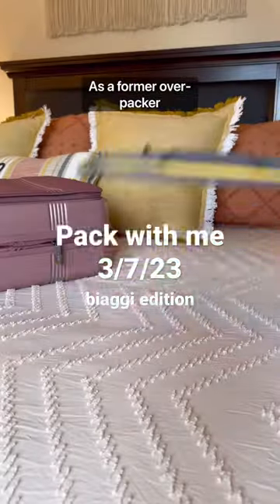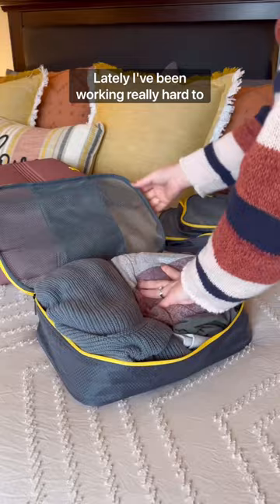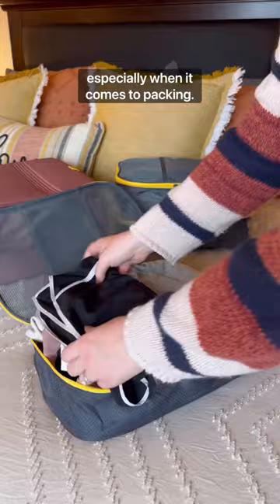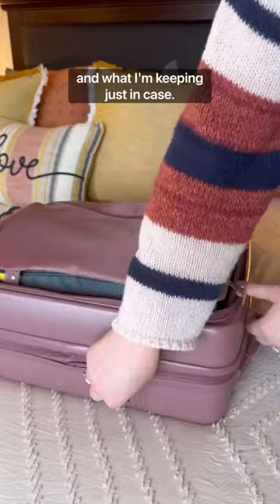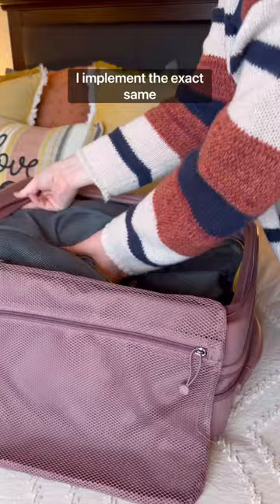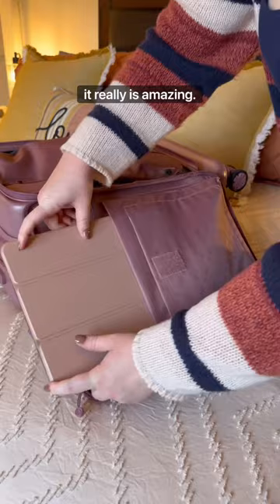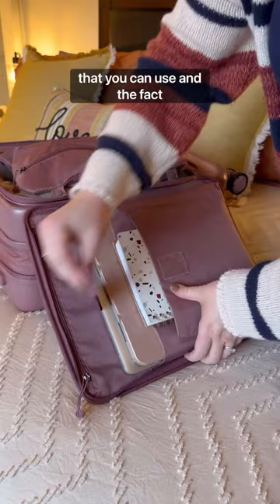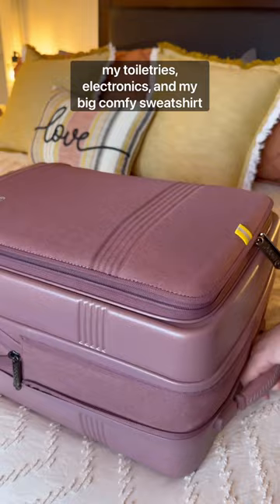See how I use my new Biaggi suitcase! 🧳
Packing is STILL better with Biaggi! ♥️ @BiaggiLuggage

As you may know, my family has had a rough few days recently as we suffered the miscarriage of our son.  We have recieved so much love and support from you all, and we cannot thank you enough for your many kind words.  Now we are working on healing and carrying on with our Angel baby boy. 👼🏼

But back to Biaggi - We went on a trip last weekend, so I got to use my new suitcase again!  I used to over-pack and it was so unorganized.  Now that I have this new suitcase and packing cubes, my packing techniques have improved so much!

This suitcase is the Runway-Hardside Hybrid Carry-On from @biaggi_luggage, as seen on Shark Tank.

If you want to get one of these for yourself, they're officially back in stock!